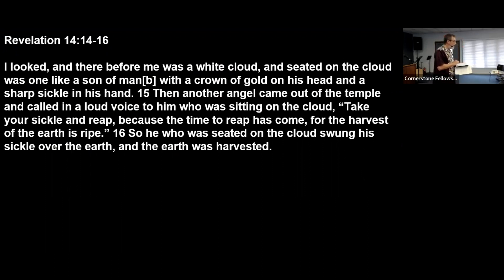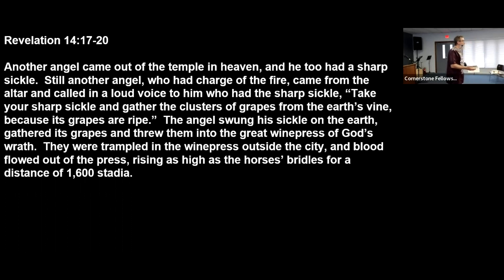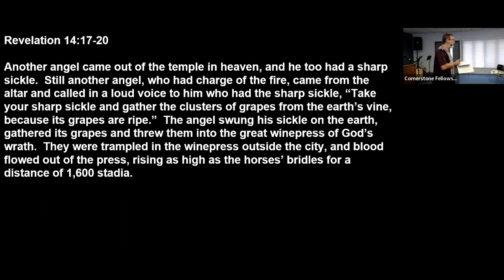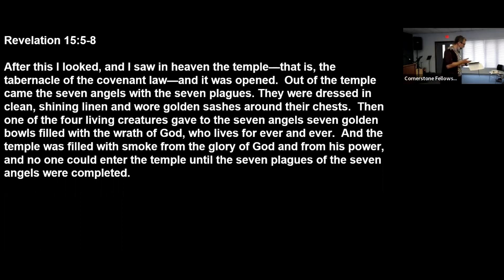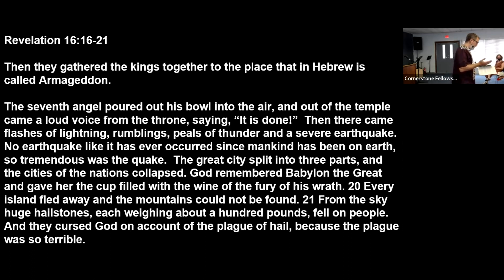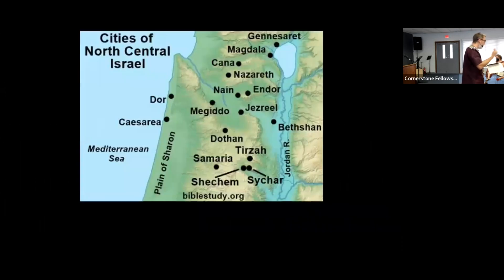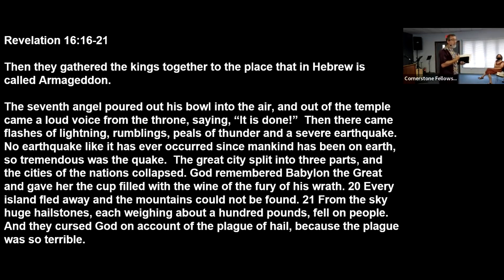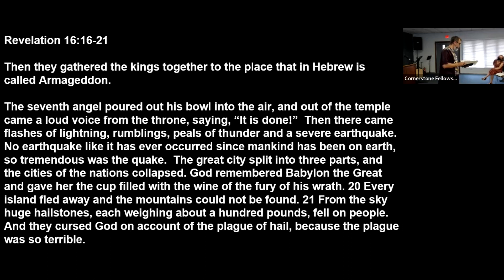Grapes of Wrath: Revelation 14-15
Seth Kerlin preaches on Aug 21, 2022 on the wrath and judgment of God and where we find ourselves in this narrative.